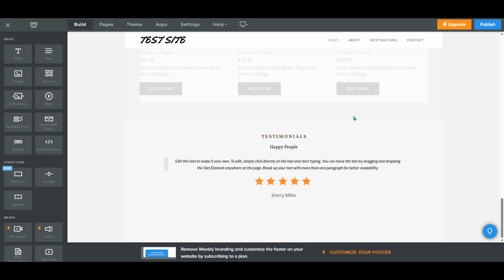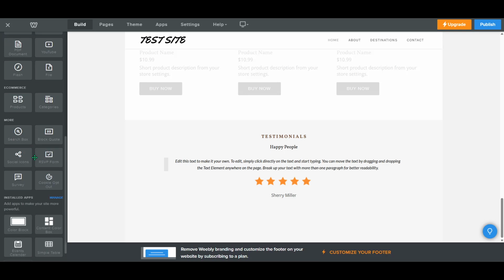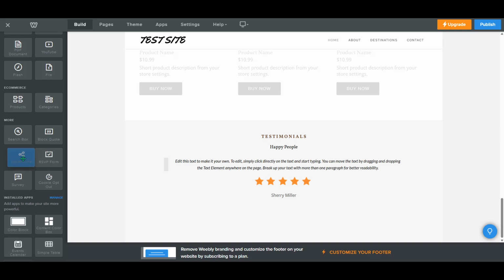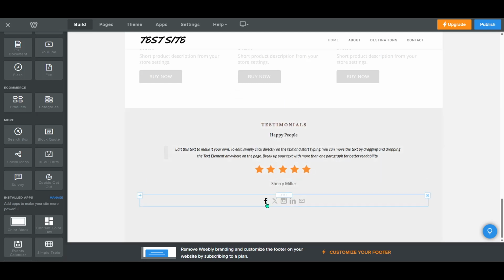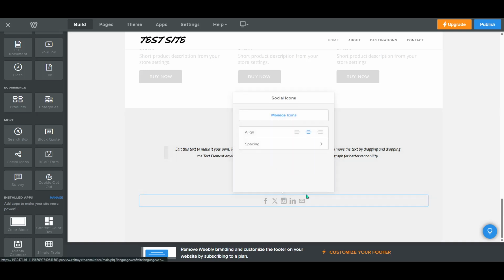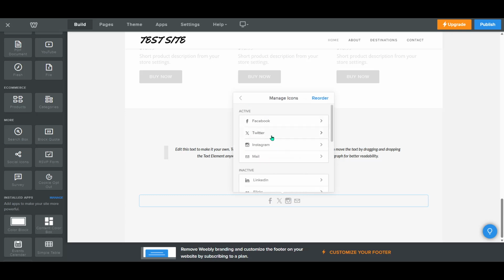How to Add Social Media Icons in Weebly (2025 Tutorial)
Learn how to add social media icons in Weebly—link your Facebook, Instagram, Twitter, and other accounts so visitors can connect with you instantly.

how to add social media icons in weebly tutorial 2025, weebly connect facebook instagram twitter links, add linkedin and youtube icons in weebly site, beginners guide social media integration weebly, customize social icons in weebly website, website builder add social profiles weebly, connect social media accounts step by step weebly, weebly editor add social follow icons, integrate social links in weebly website, weebly tutorial social media buttons